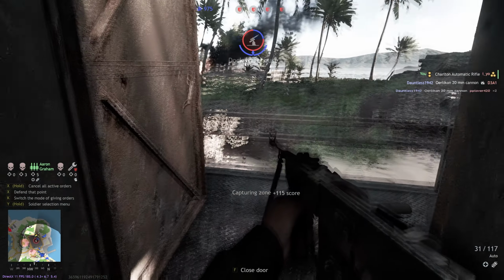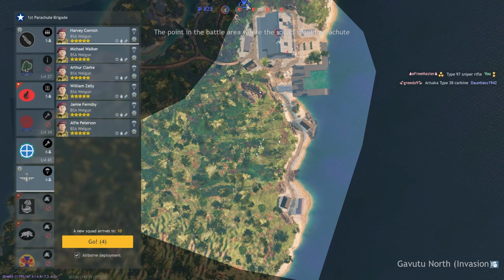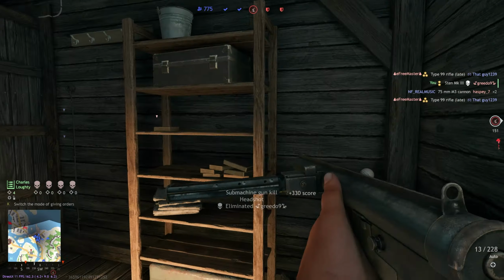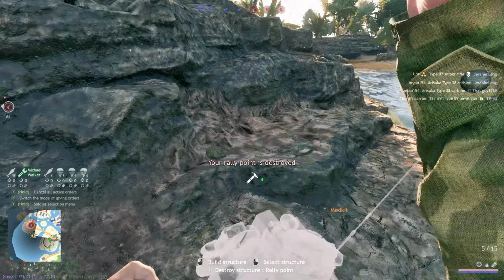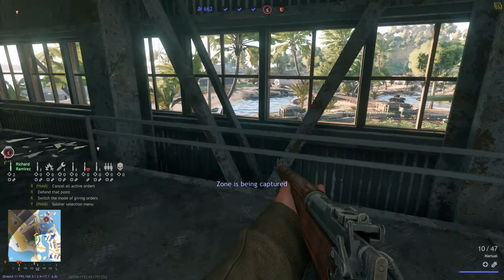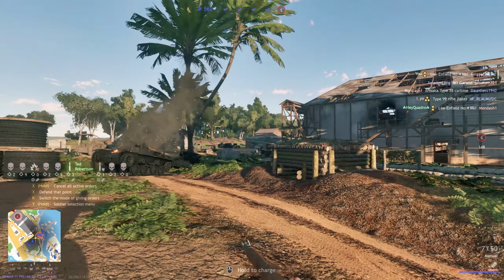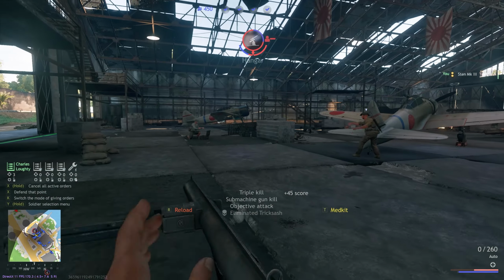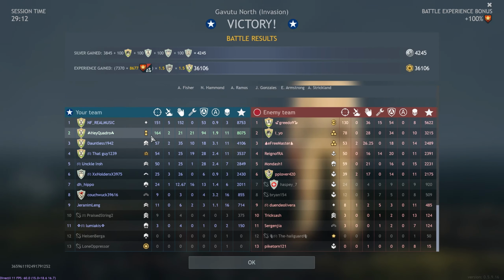Commonwealth Forces Battle In The Pacific! | Enlisted Allies Gameplay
Now THIS is a long way to Tipperary!